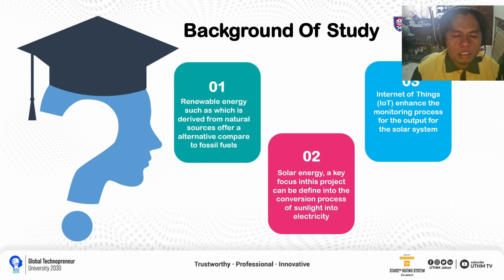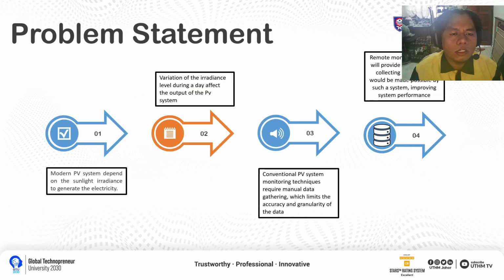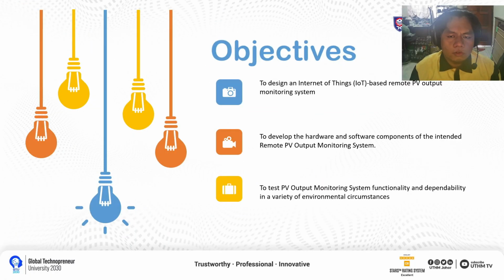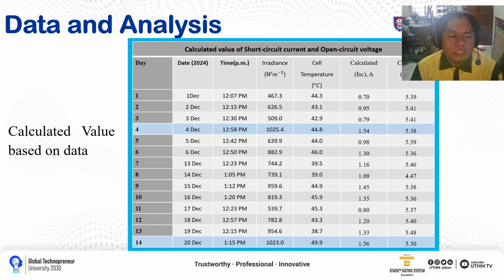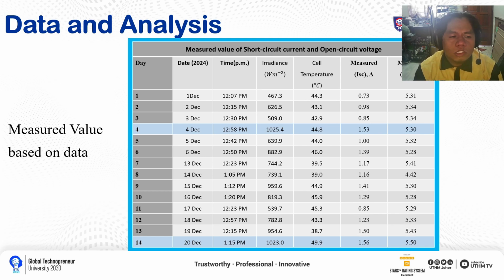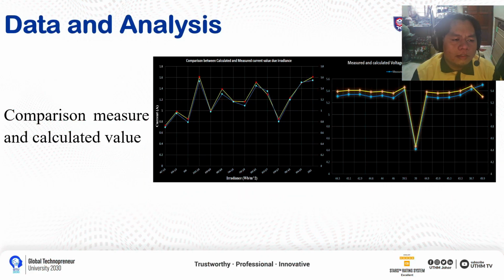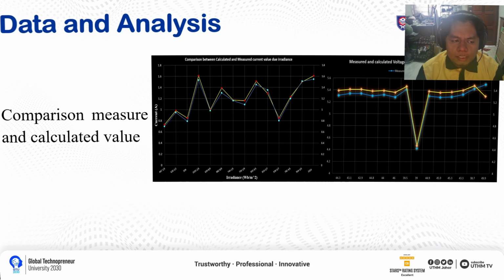1340 Analyzing the PV Output using Internet of Things Remote Monitoring System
Title : Analyzing the PV Output using Internet of Things Remote Monitoring System
Advisor : Ts. Dr. Ahmad Fateh Bin Mohamad Nor
Project Leader : Muhammad Aqil Bin Amran
Institution : Universiti Tun Hussein Onn Malaysia